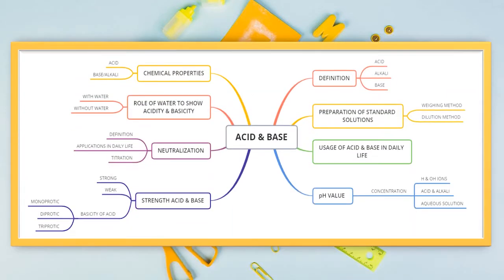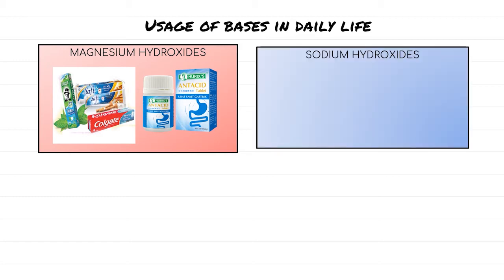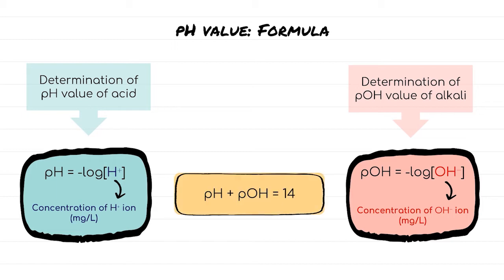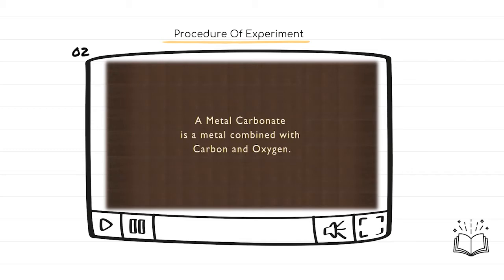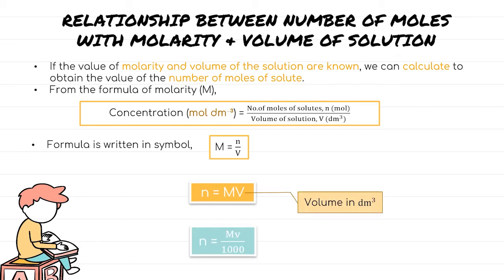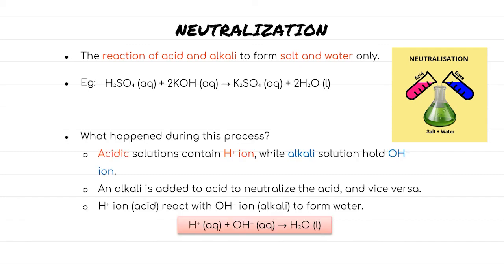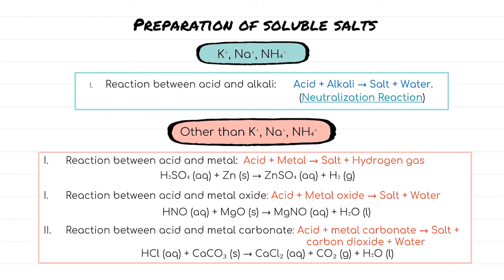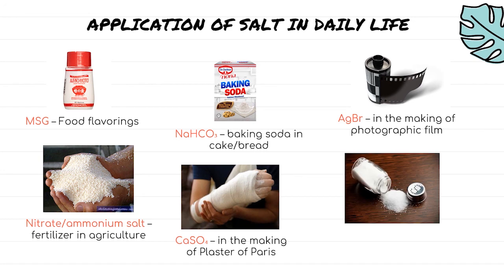Lecture Video Chapter 6: Acids, Bases and Salts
Hi all, today we're going to discuss Chapter 6: Acids, Bases, Salts. Enjoy your study journey!